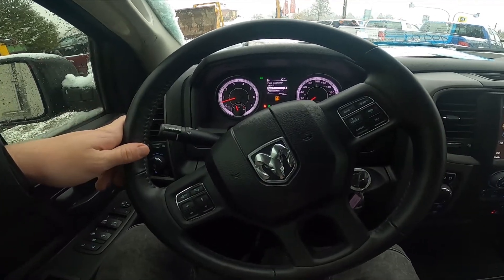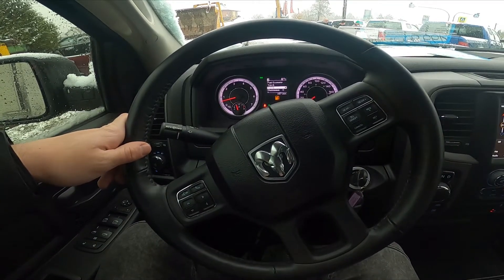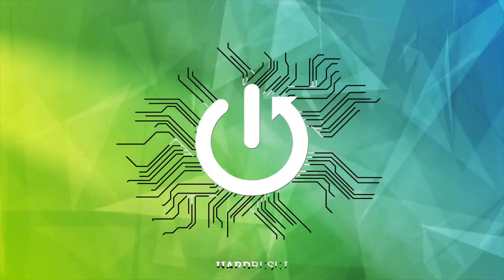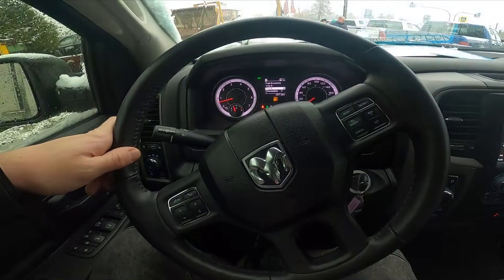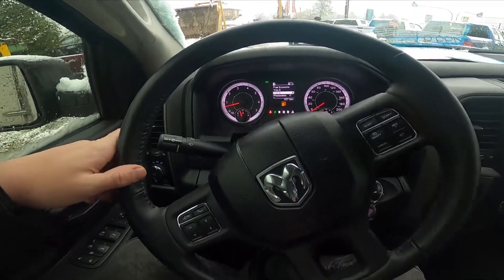How to Enable or Disable Front Windshield Wipers in Dodge Ram 1500 II ( 2019 - now )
Find out more info about Dodge Ram 1500 II ( 2019 - now ) :
Would You like to learn how to use Front Wipers in Dodge Ram 1500 II? Front Wipers are crucial equipment in all cars. Thanks to them you can remain safe on rainy days and also they help You to clean the windshield. Follow the video we've provided above to learn how to Use Front Wipers in Dodge Ram 1500 II!

Years of Production:

2019 - now

Series:

Heavy Duty
Rebel
TRX